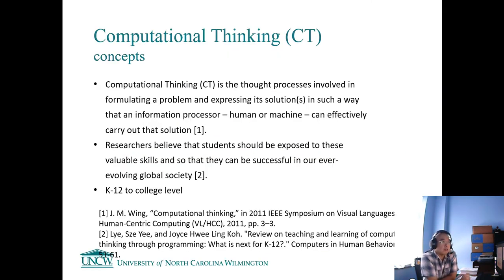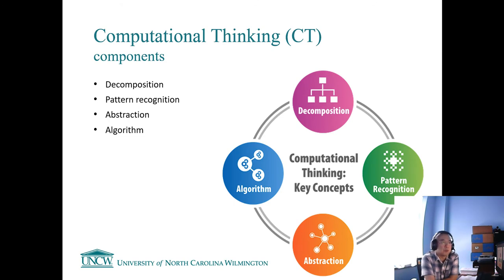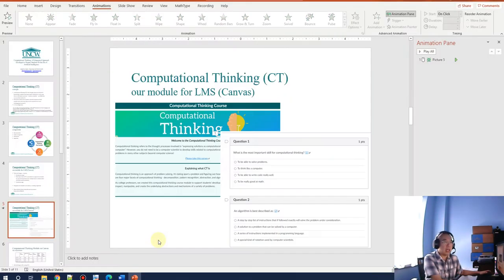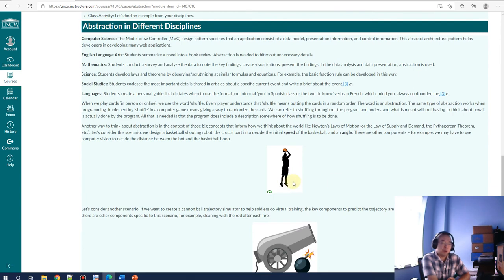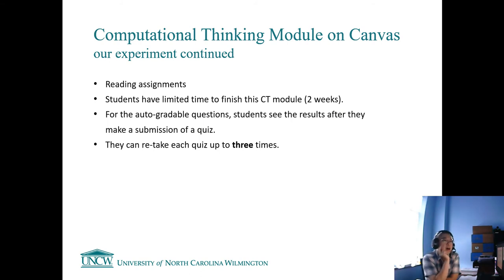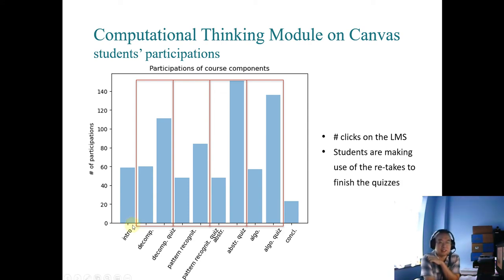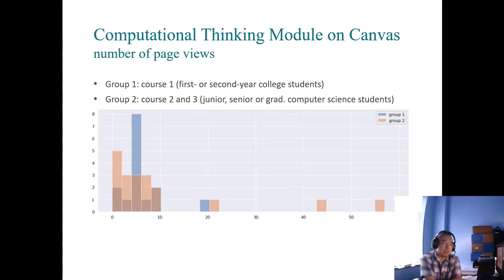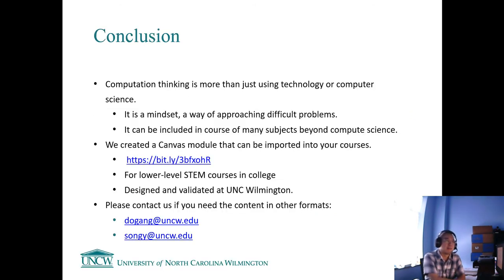ASEE 2021 - Computational Thinking: A Pedagogical Approach Developed to Prepare Students 4 Era of AI